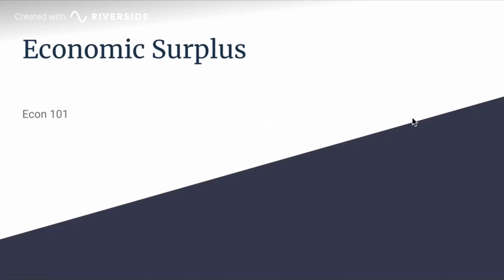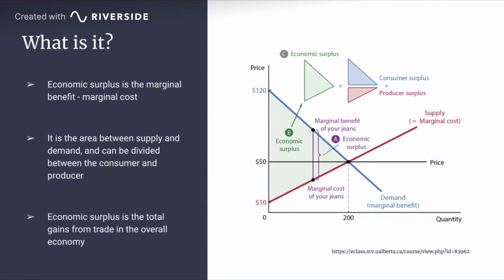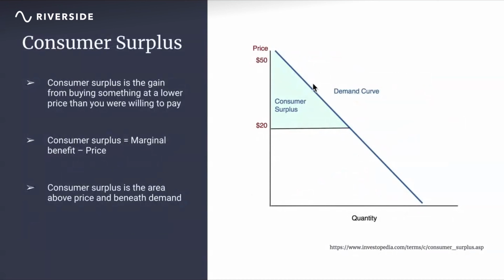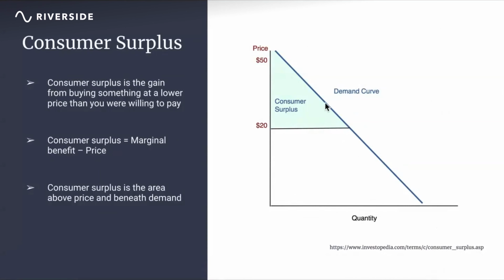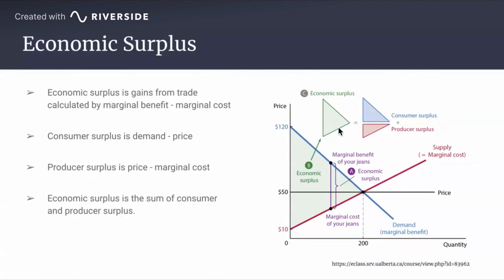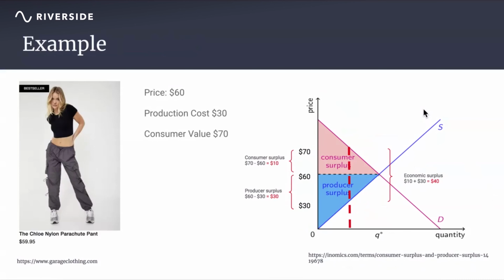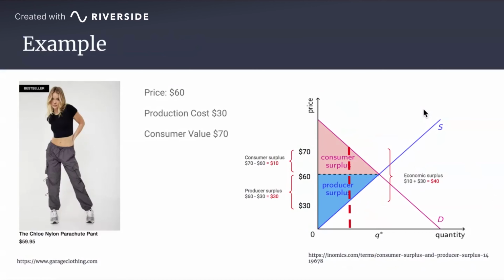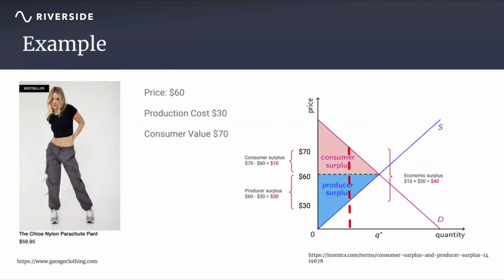ECON 101 - Economic Surplus